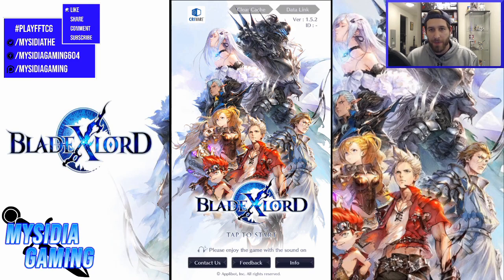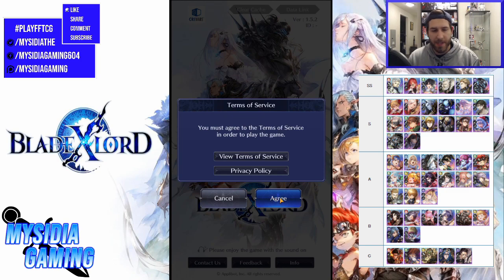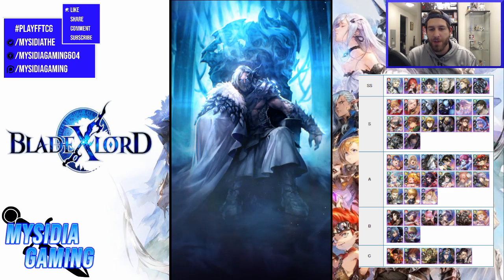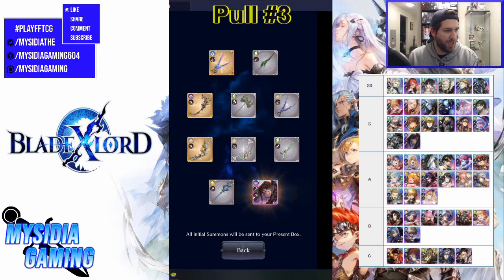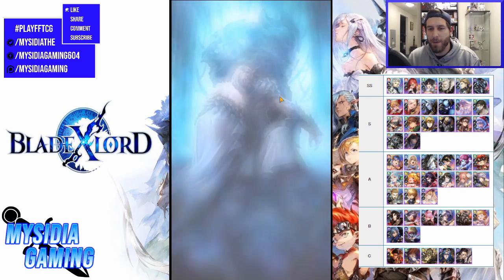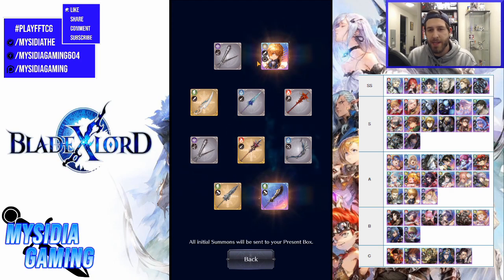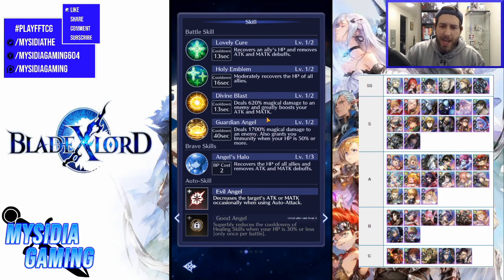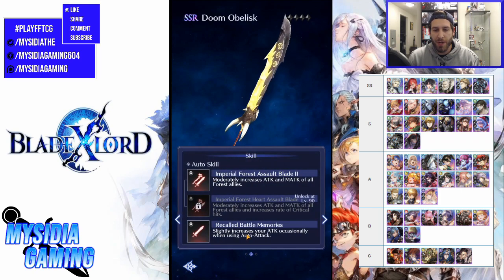Reroll Guide and Starting Pull Tips! | BladeXLord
Welcome back to another Mysidia Gaming video, today we are showing of BladeXLord, a new Mobile RPG that is coming out in NA but first doing a soft launch in Canada. In this video I will go over how to reroll in this game, show off some of my rerolls, and go over my final party and some info on the game!

User ID: D8b3hnjTxn5b
Knight's League (Guild): Mysidia

BladeXLord Japanese Wiki (You will need Google Translate!)